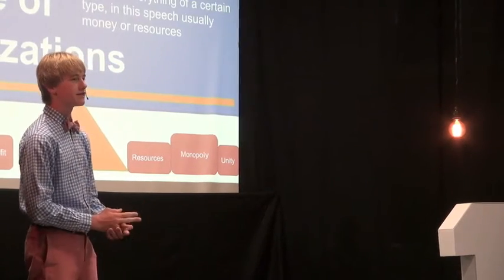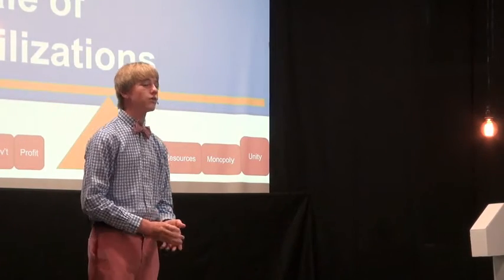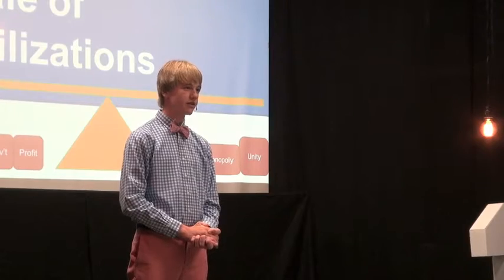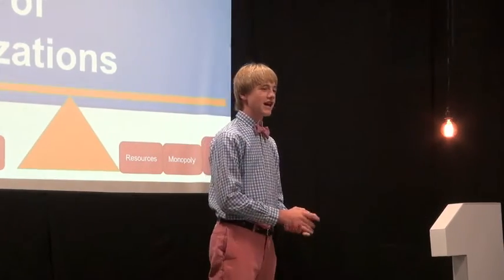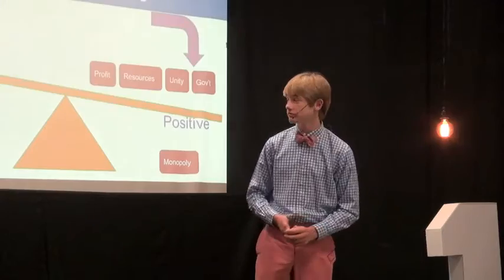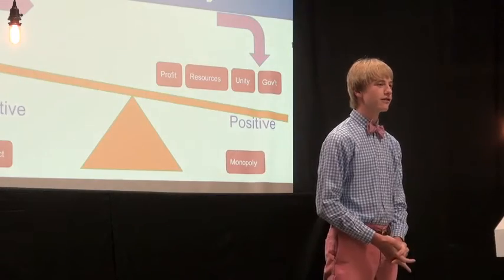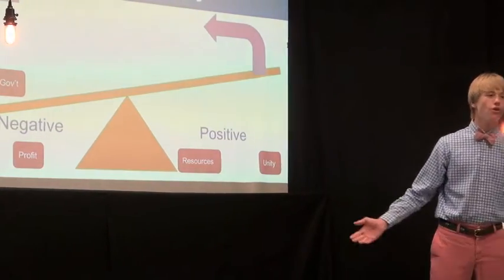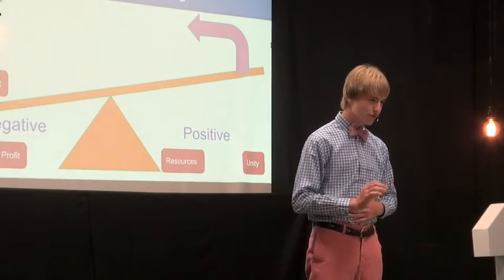Civilizations | Patrick Murray | TEDxYouth@LCJSMS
This talk was given at a local TEDx event, produced independently of the TED Conferences. Patrick explores the precarious balance of civilizations over the ages.

Patrick, one of 7th grade TEDx's presenters, is downright philosophical. He loves to design, build, and program robots, as well as read intensely, and generally ponder (and of course sail). He joined TEDx at age 12 to experience public speaking and vamp up his relatively unexciting writing career. Patrick would like to thank his family, his friends, the teacher involved with TEDx, Mrs. Weiss, and English teacher, and Mrs. Bennet, a math teacher who inspired Patrick to write something worthwhile and entertaining. He would like for everyone to enjoy the talks that he and others have put so much work and time into.